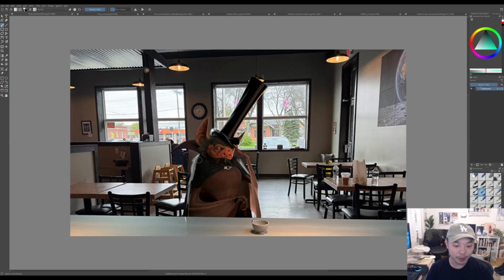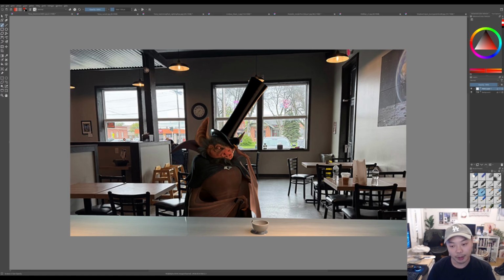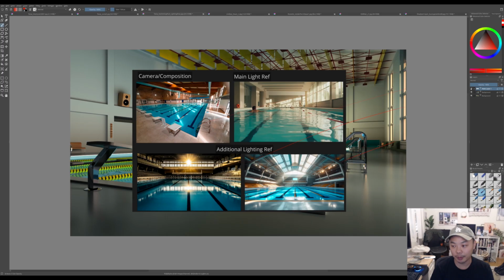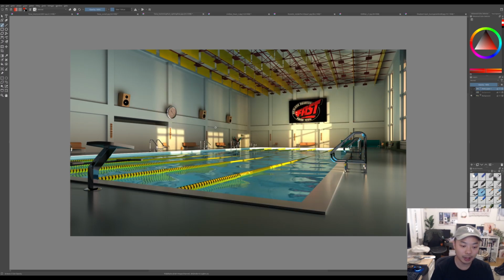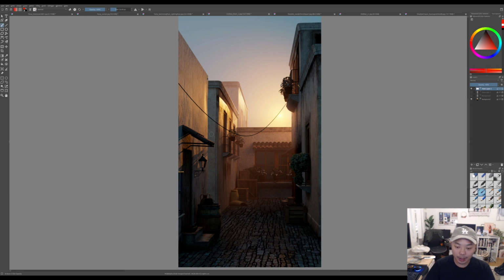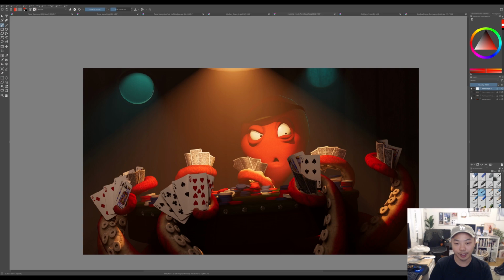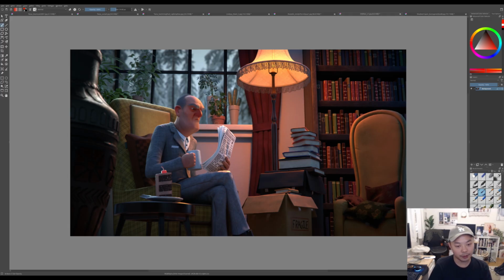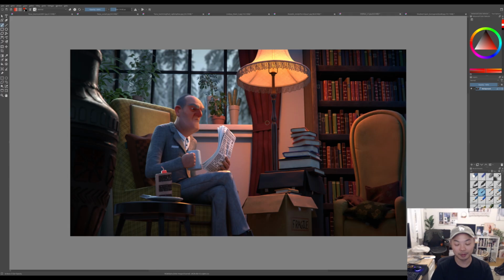Academy of Animated Art Lighting Critique with Mason Khoo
Lighting Critique with Mason Khoo

Our guest industry professional conducts a critique for the Academy of Animated Art Lighting Students

Created by Senior Lighting TDs Jasmine Katatikarn and Michael Tanzillo, the Academy of Animated Art offers a range of artist-focused 3D lighting courses geared toward anyone who wants to jumpstart their career in animated films.

Sign up for our Lighting Challenge and get instant access to high-quality assets! Start lighting and join our monthly lighting challenge. Submit your work on our private FB group and get featured on social media!